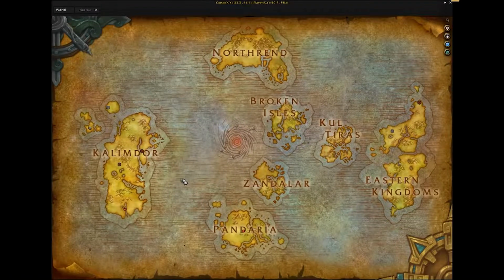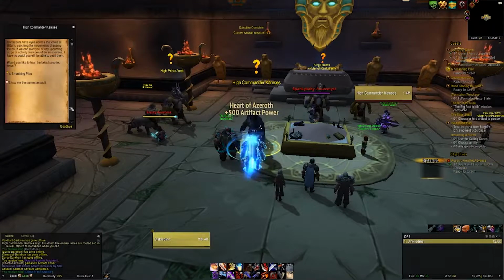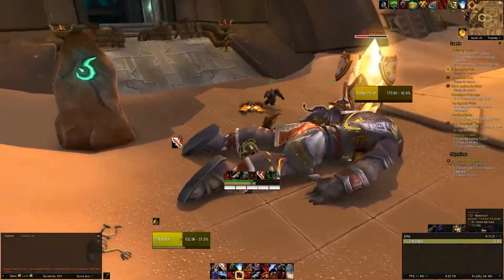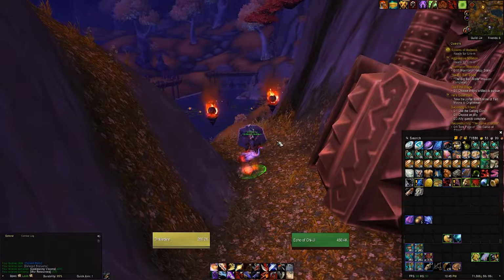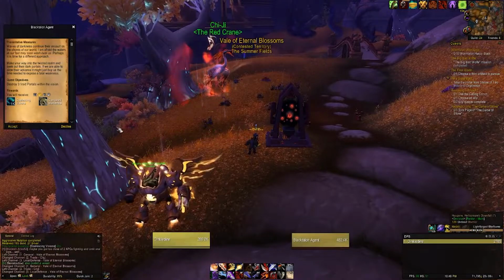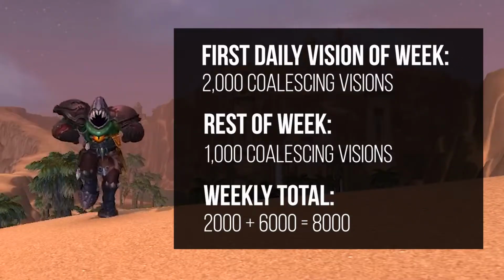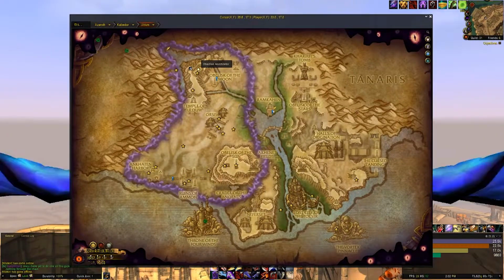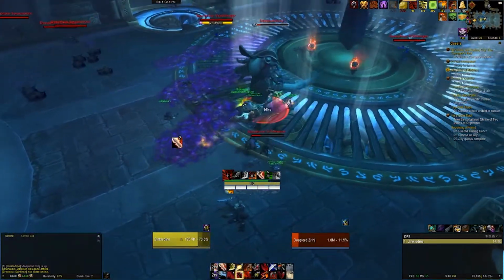How To Farm Coalescing Visions In 8.3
8.3 just dropped this week and with it Horrific Visions. These encounters drop some great gear, but in order to do them we must farm as many Coalescing Visions as we can! Watch the video to find out how.